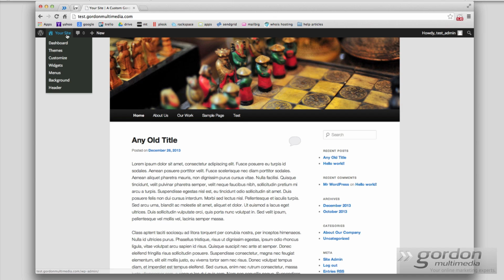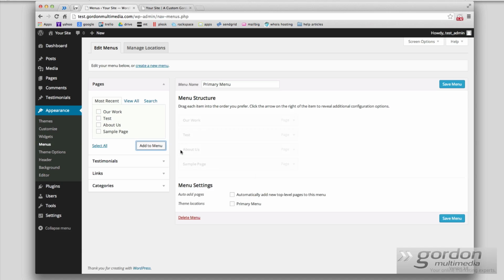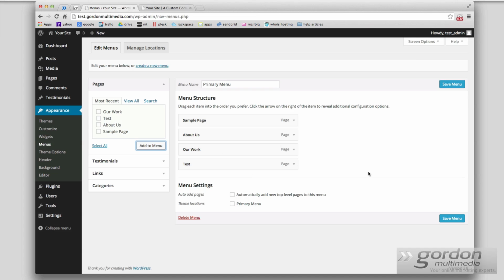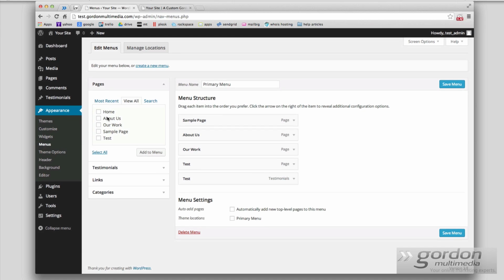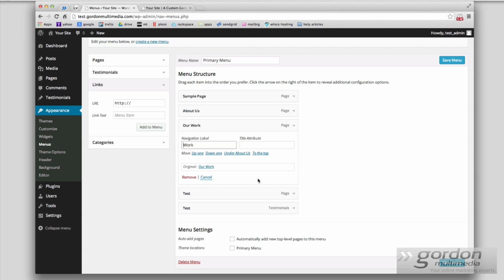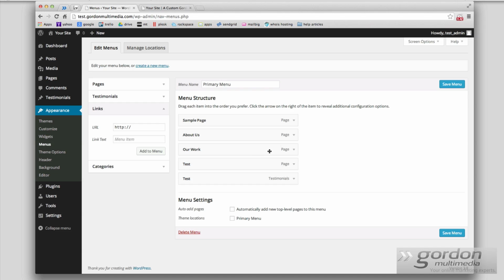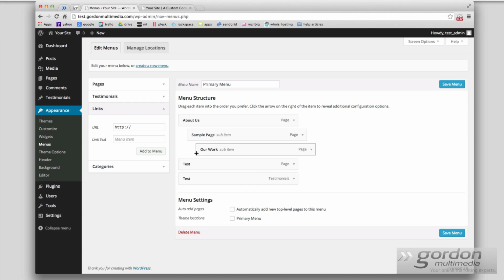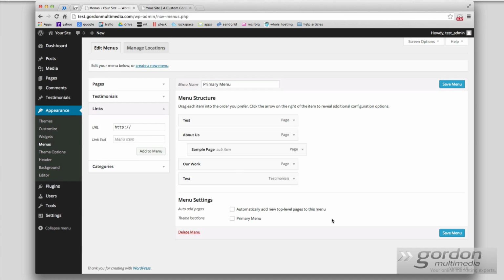Menus: Wordpress 101 - Gordon Multimedia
Here at Gordon Multimedia we make Wordpress templates the right way: dynamic. This means freedom to customize, the best example of this is with menus. We program our sites to use the built in Menu editor in Wordpress. This tutorial will go over how to edit how your menus including creating sub menu items and custom menu item labels.